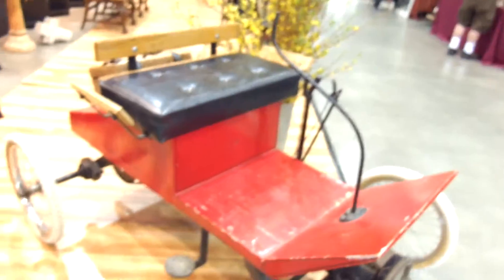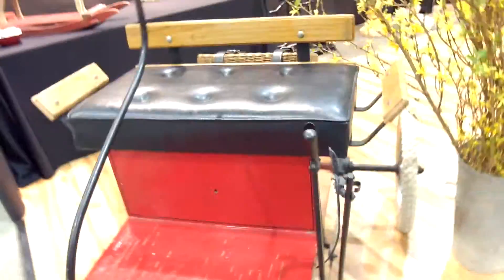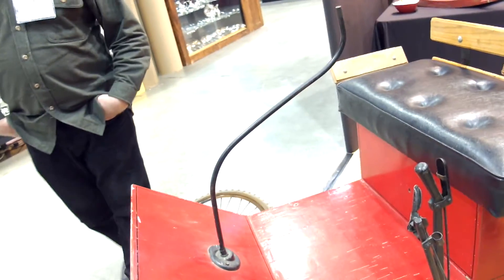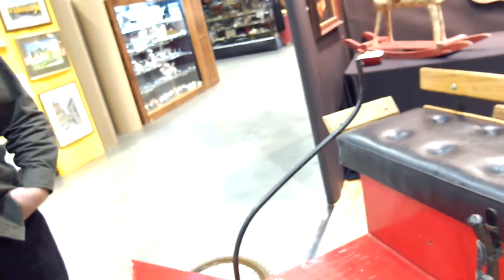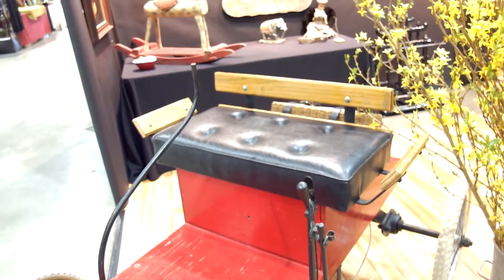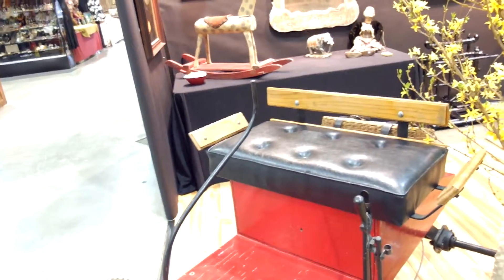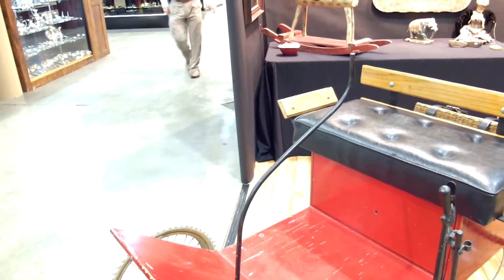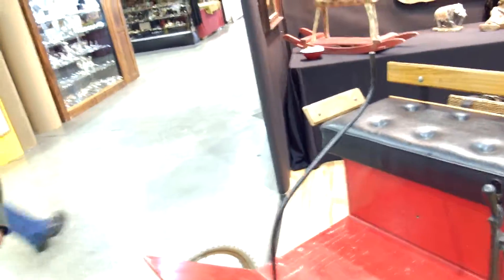Hillsborough Red car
parade car